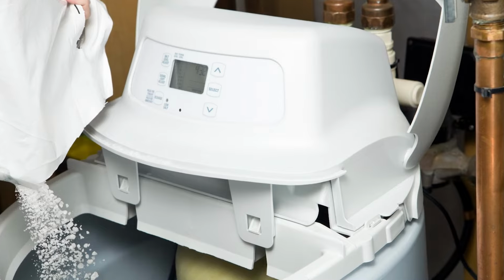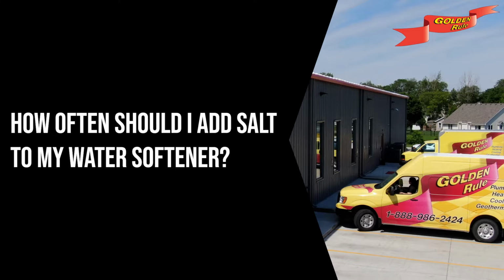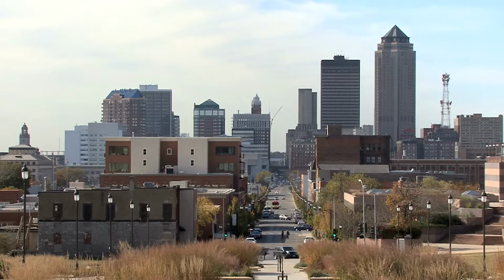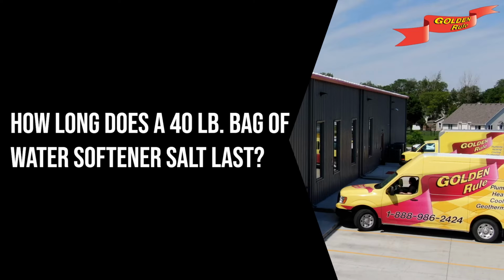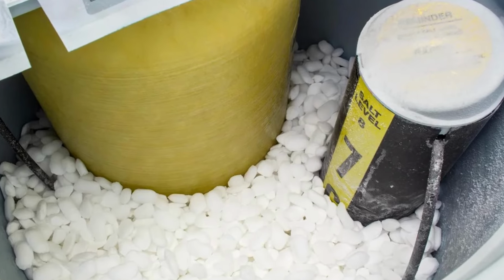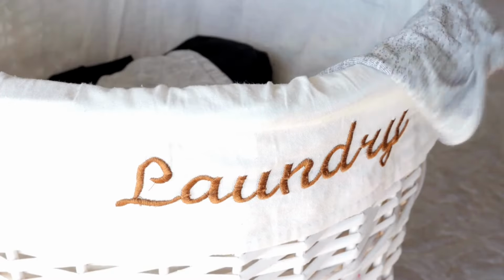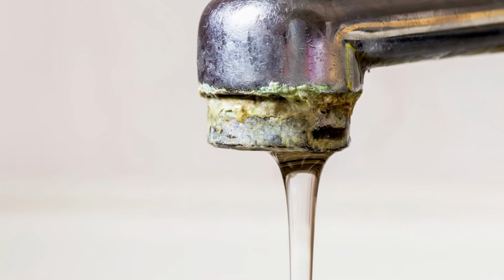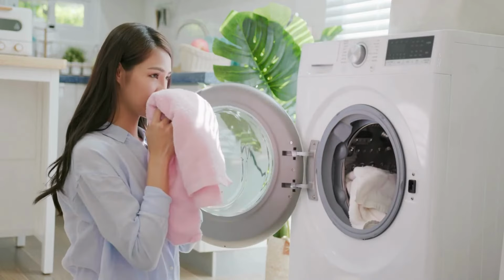How often do I have to put salt in my water softener? Golden Rule Plumbing, Heating, Cooling & Elec.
Welcome to another helpful video by Golden Rule. Today, we will discuss something essential for homeowners in Des Moines, Iowa - your water softener and how often you should add salt to it.

You know, water softeners play a crucial role in ensuring your water is free from those minerals that can cause limescale buildup and reduce the effectiveness of your appliances. But, have you ever wondered, 'How often should I add salt to my water softener?' Well, let's dive in.

First things first - how often should you add salt to your water softener? The answer depends on a few factors, such as your water hardness and the size of your system.

In Central Iowa, our water hardness levels can vary, so it's essential to consider these variables. Generally, you should check your salt levels at least once a month. If you notice the salt is running low or if your water feels harder, it's time to add more. On average, in the Des Moines metro, households may need to add salt every 6 to 8 weeks, but remember, it's better to add it a little sooner than to run out.

Now, you might wonder, 'How long does a 40 lb. bag of water softener salt last?' Well, a standard 40 lb. bag can last quite a while. For an average Midwest household, it should keep your system running for about one to two months. But, of course, it can vary based on your water usage and the efficiency of your system.

What happens if you forget to add salt? Your water softener can go without salt for a few days to a week before you start noticing the effects of hard water. You might see soap scum, scale buildup on faucets, and appliances not working as efficiently.

If you neglect to add salt for an extended period, your water softener's resin beads can become less effective, potentially leading to costly repairs.

So, how can you maintain your water softener? Here are some tips: Use high-quality water softener salt, clean the brine tank, inspect the resin tank for any clumping, and keep a regular maintenance schedule.

In conclusion, maintaining your water softener's salt levels is crucial for enjoying the benefits of softened water in your home. Regular checks and timely salt additions can help you avoid the negative effects of hard water and extend the life of your system.

We're here to help you keep your water soft and your home running smoothly.

Take care, and here's to soft water in your home!

Chapters
0:00 Introduction
0:40 How often should I add salt to my water softener?
1:17 How long does a 40 LB. bag of water softener salt last?
1:41 What happens if I forget to add salt to my softener?
2:09 How can I maintain my water softener?